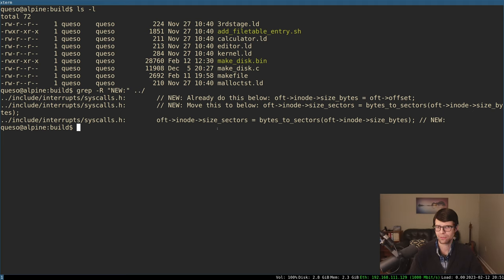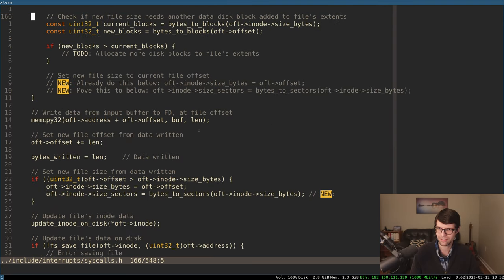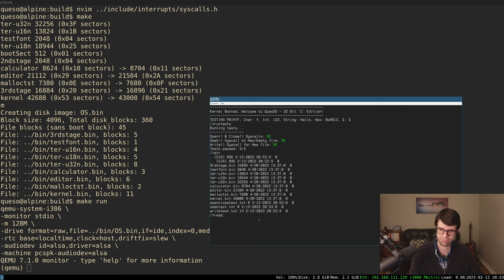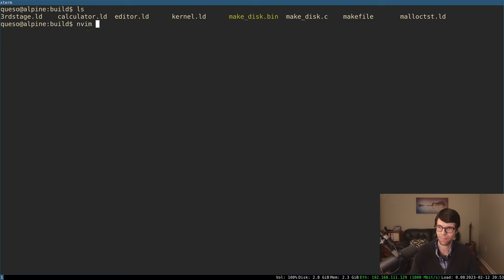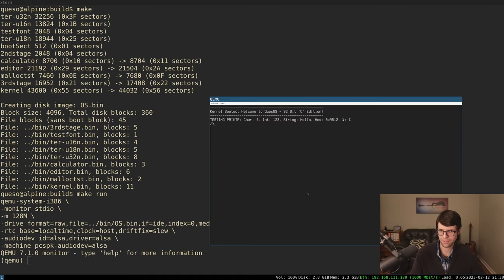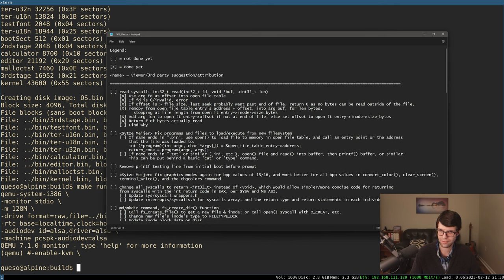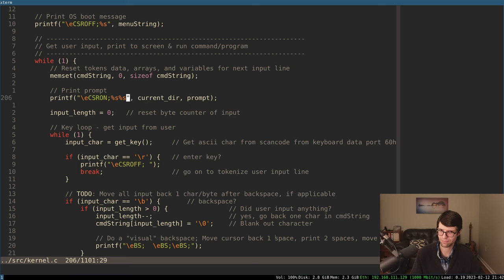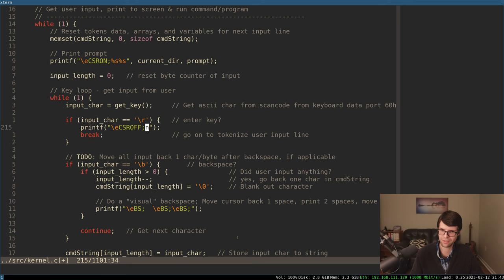Read() Syscall | 32 Bit OS Dev (in C)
Adding a read() syscall to read bytes from files written to by write(), and (almost) reading text files with a 'type' command.
Errata: the memcpy function is still bad, that was mainly the source of not printing all 13 characters in the string.

Next video:
- Making programs load and run again; Fixing graphics modes for all bpp values; and other things

Repo state at the start of this video:
cd amateuros
git checkout cc2870d7c297c1ede4bea2996b28727fc8959acc

Outline:
0:00 small changes since last video
2:28 start read() syscall
16:46 add read() test
34:40 add checks for open flags to read() & write()
38:16 add 'type' command to print file to screen
50:09 show a couple bugfixes & coming up/outro